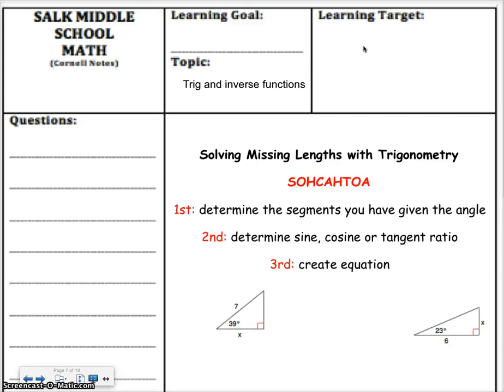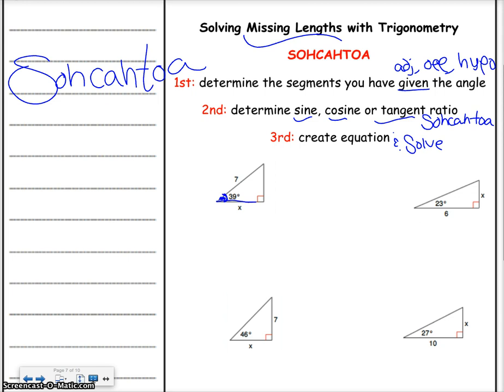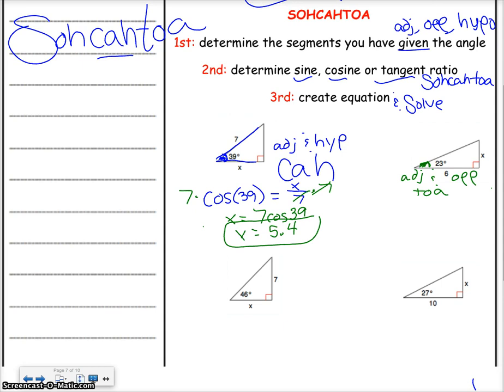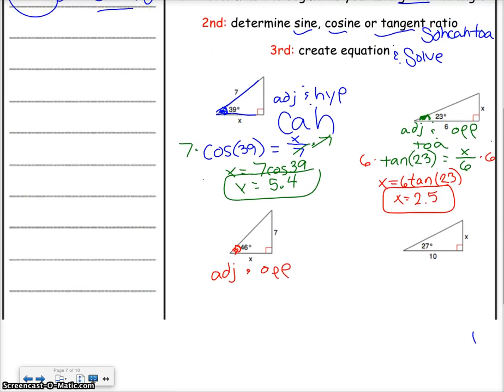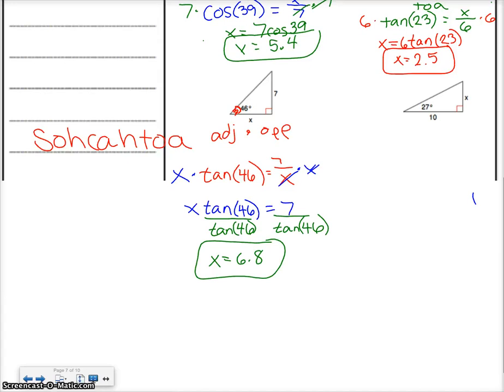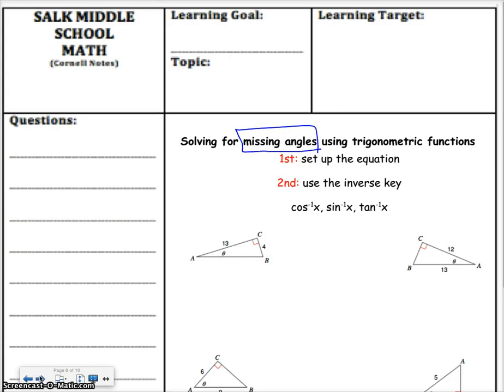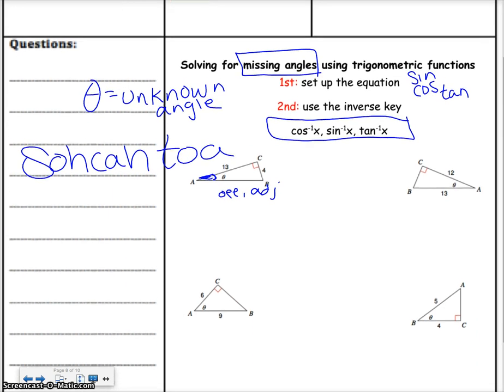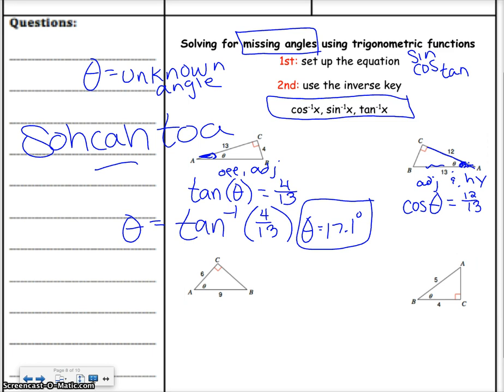inverse trig functions